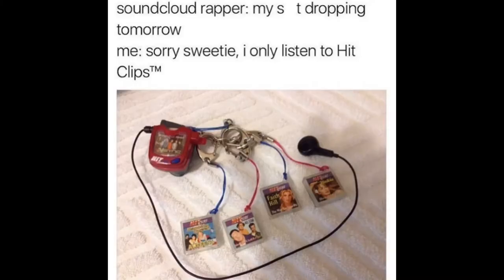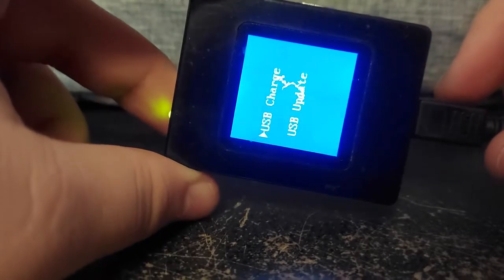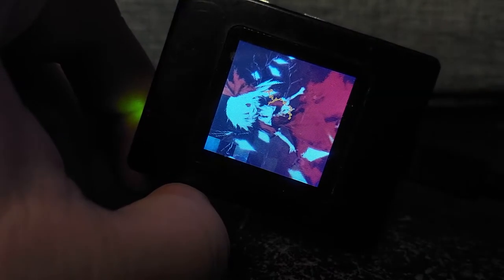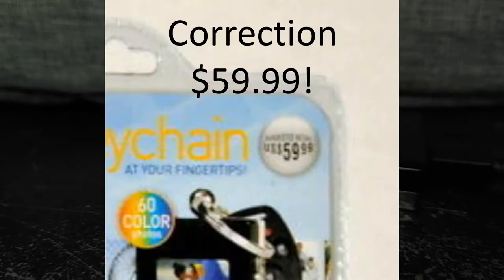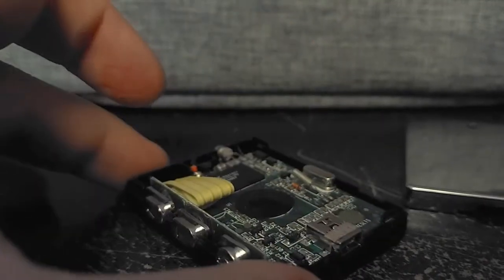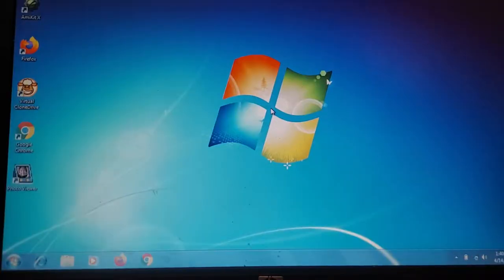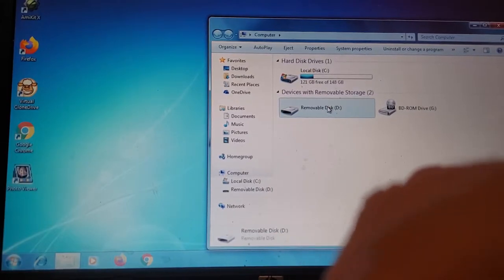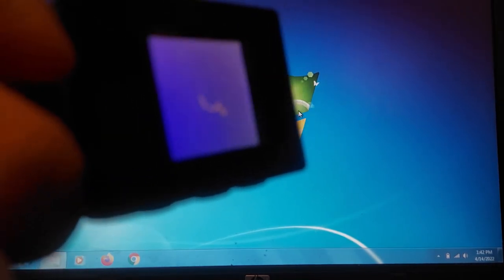Goodwill Gadgets: The $3 Innovage Digital Photo Keychain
But I figured I'd make a video about this thing.

Goodwill Gadgets are just a series of videos I am doing showcasing some interesting and cheap things I find at the Goodwill.